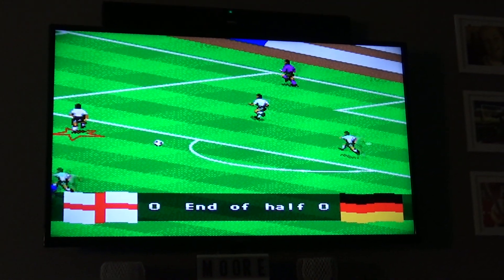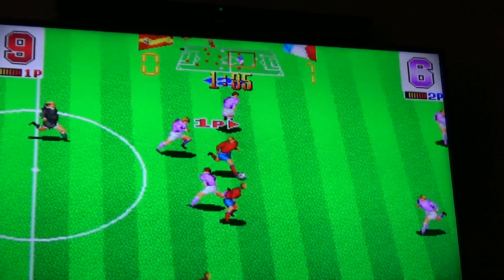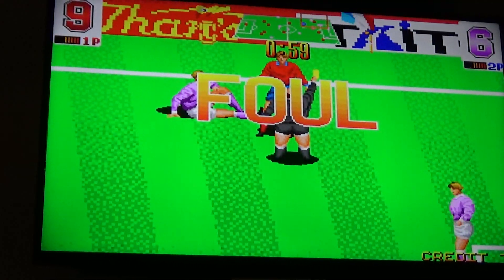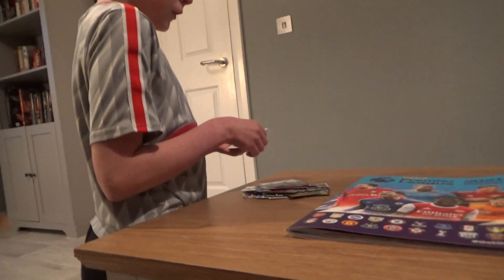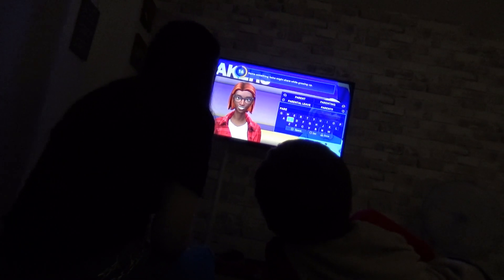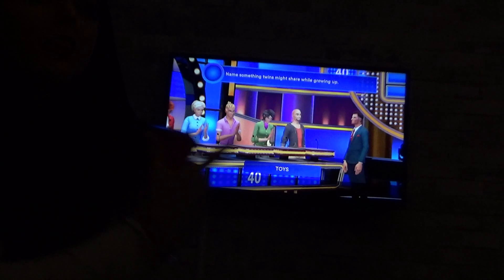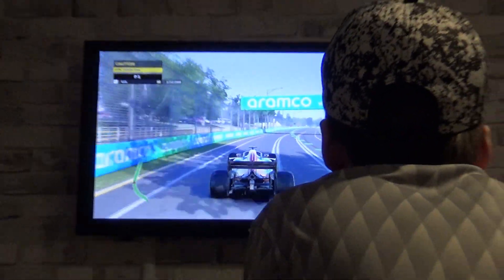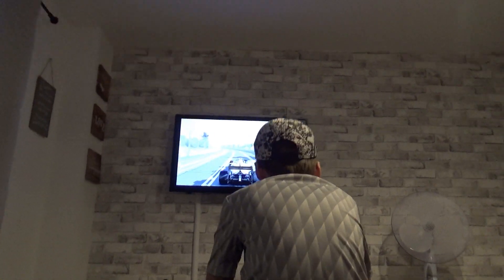AFTERNOON OF FAMILY RETRO GAMING!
In this Vlog Matthew , Brooke & Luis have a  Family afternoon playing some retro games.